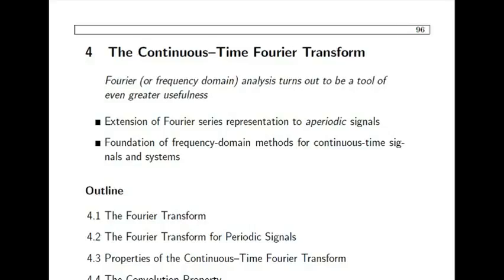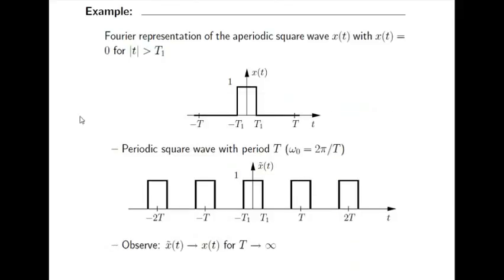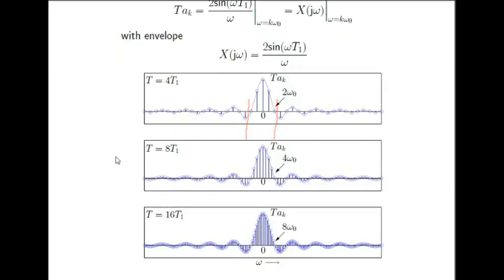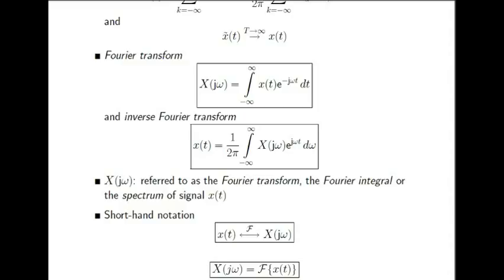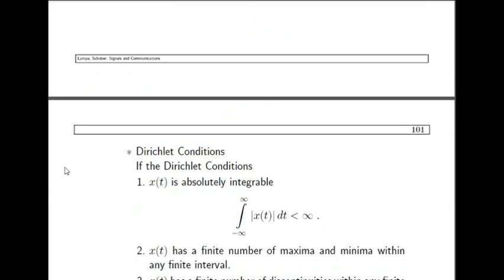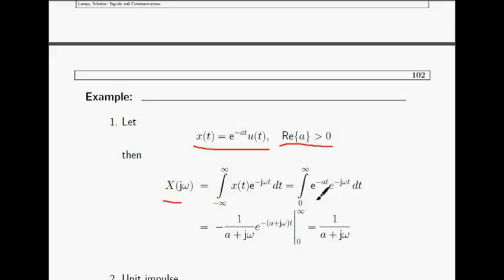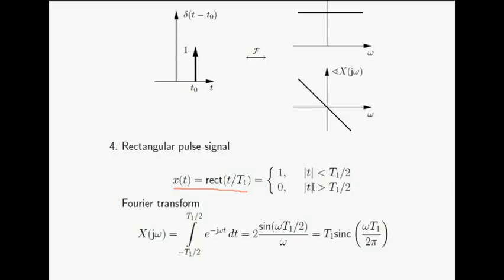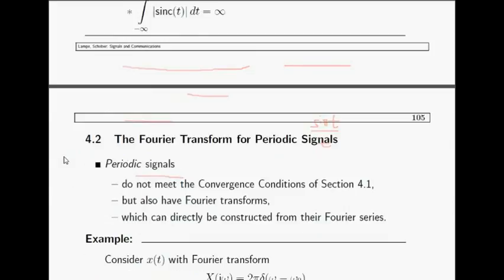Signals, Systems Control 011 | SSC The Continuous Time Fourier Transform Part I